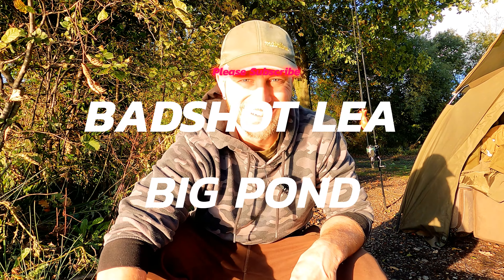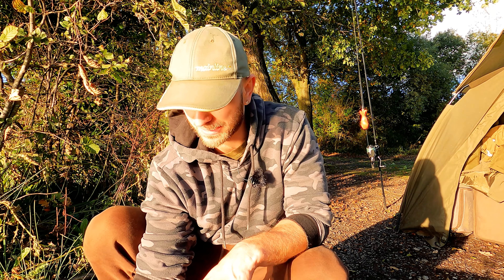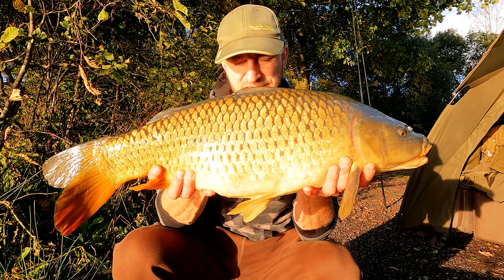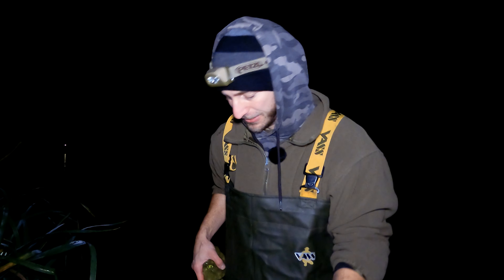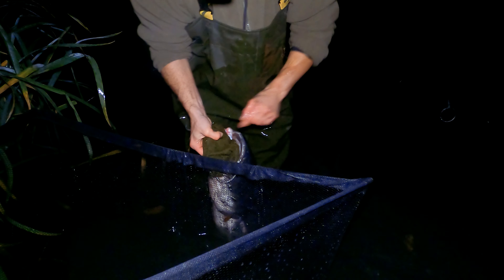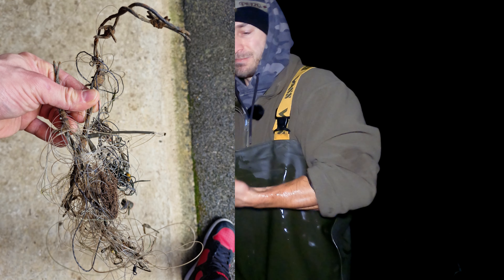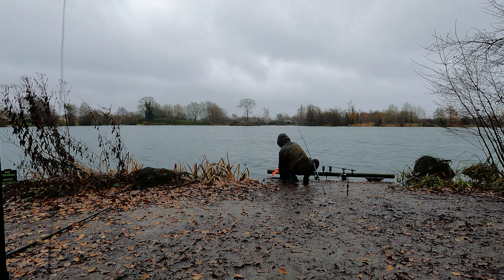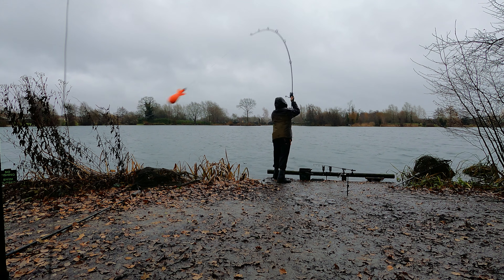Big Pond | Carp fishing | Solid bag | Catching some nice carp!